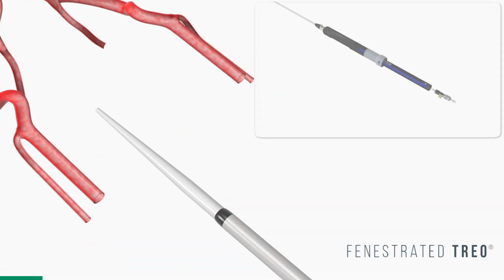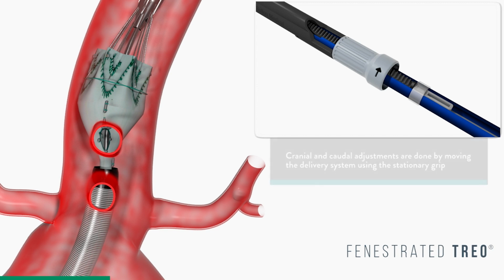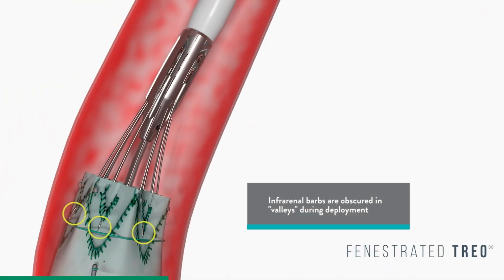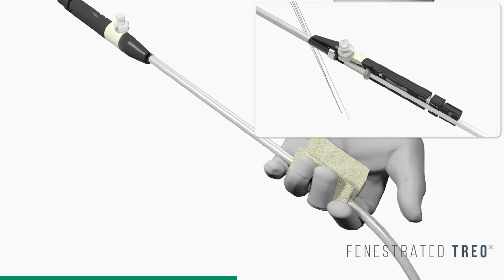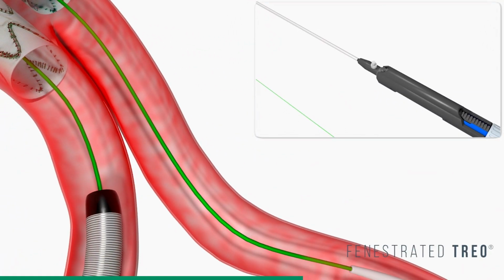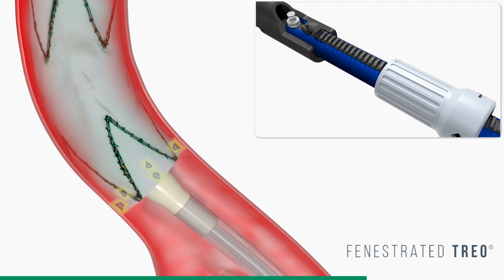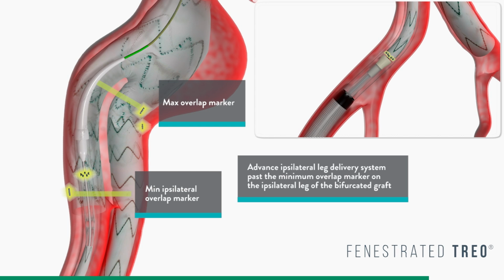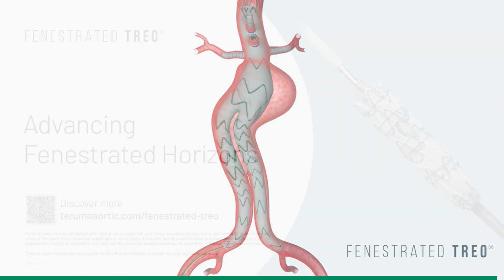Fenestrated Treo deployment animation